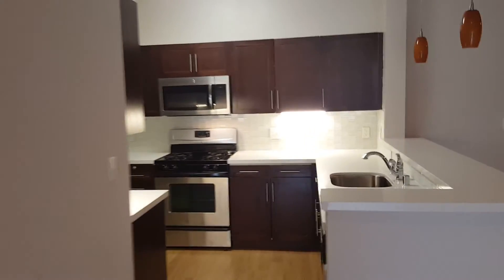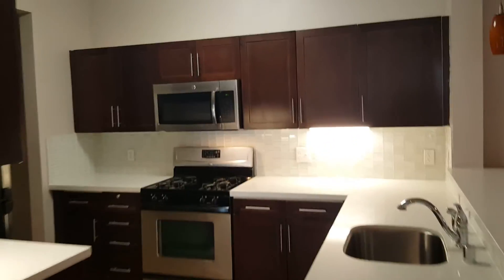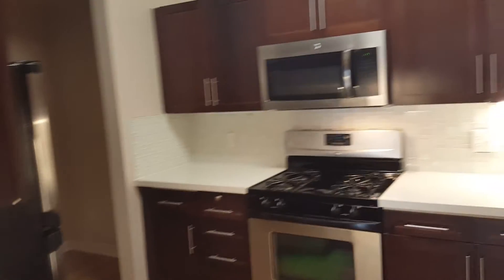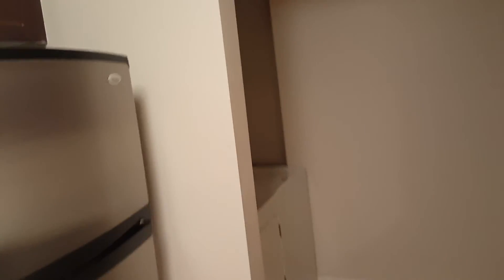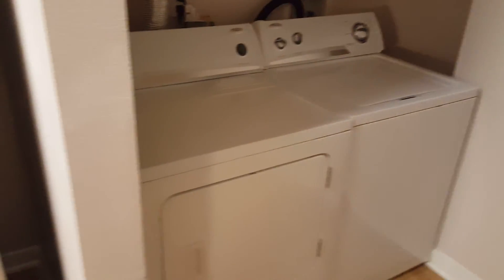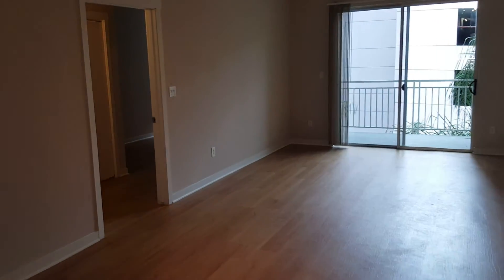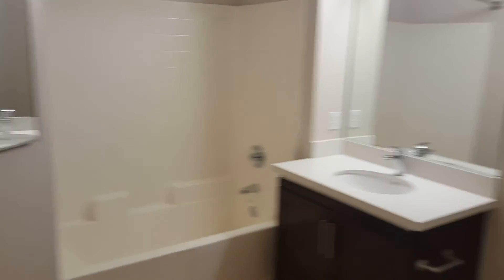Glo Apartments - Mid City West Los Angeles - 2 Bedroom - Neon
Glo is a vibrant and stylish community offering the best of both worlds. Despite its prime city location, Glo maintains a suburban charm and atmosphere—everything you need is nearby without the hassles of city congestion. When you're not exploring the neighborhood, relax poolside or in the game room before working out in the 24-hour fitness center. Inside, Glo’s apartment homes are gorgeously appointed with quartz counters, mosaic backsplashes and stunning appliances.